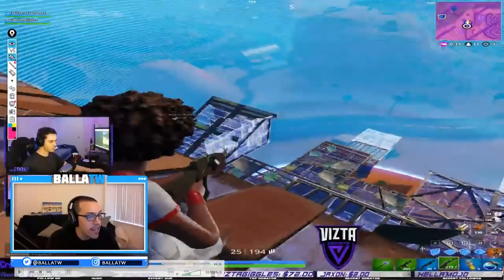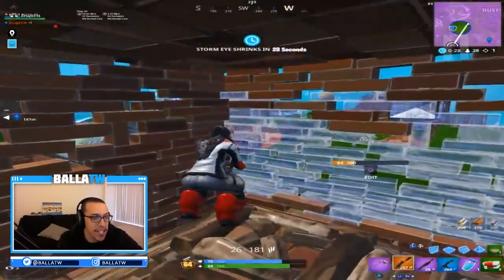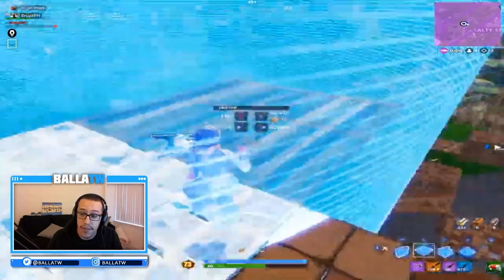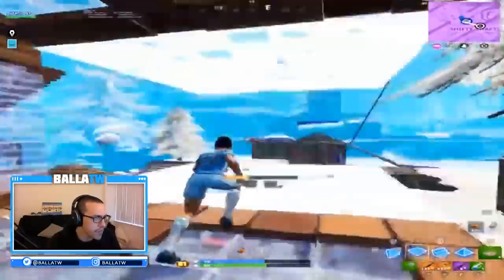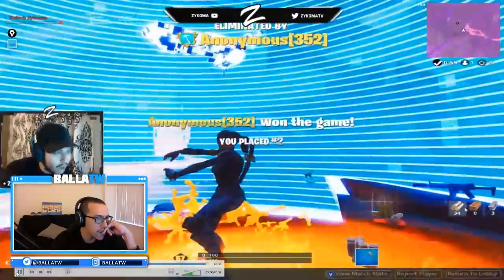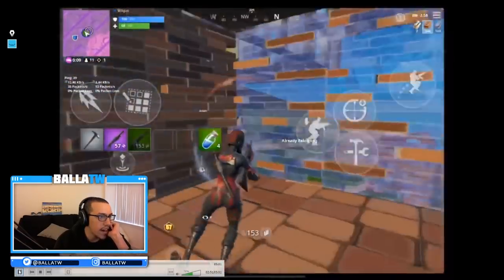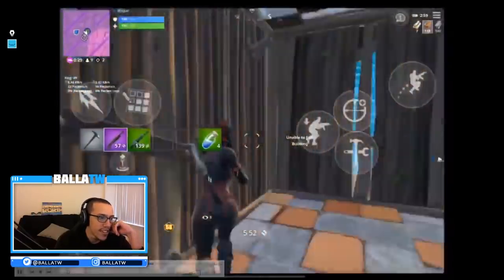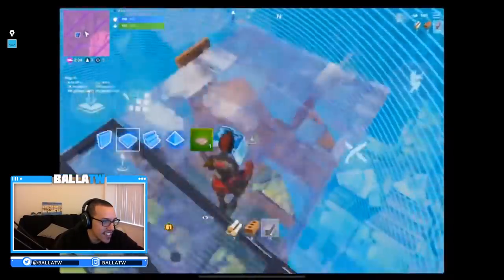"How to improve with VOD Review" - Viewer Submissions Review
The community submitted endgame VODs this week - so we could talk about how to improve with VOD Review - where I basically talk about what you should do for EVERY GAME in order to improve.

It's important to identify an issue, and make an ACTIONABLE SOLUTION to that issue. We show examples of this in this video.

I am going to be picking a special topic for clips to submit so that we can talk about them every Tuesday at 3PM EST on my stream

Make sure you submit your VODs, rules and how to submit are in my discord

Also - use code "Ballatw" in the item shop.